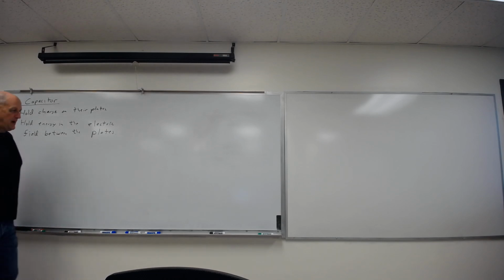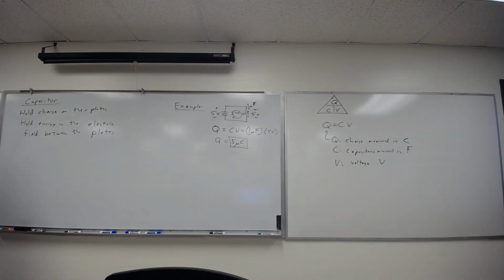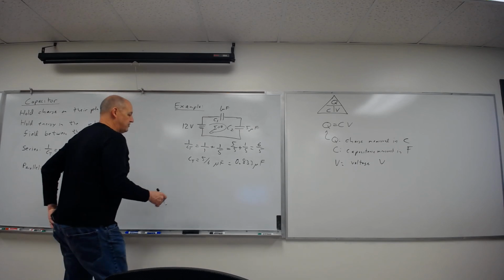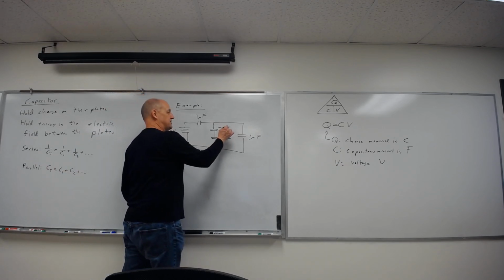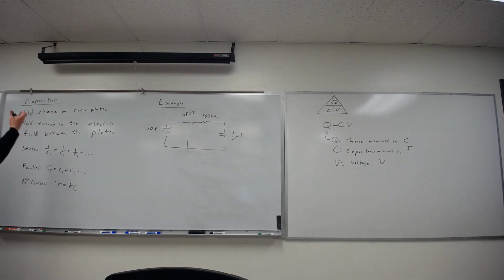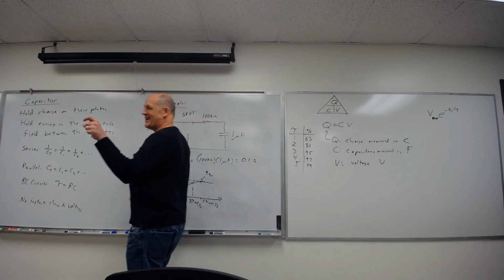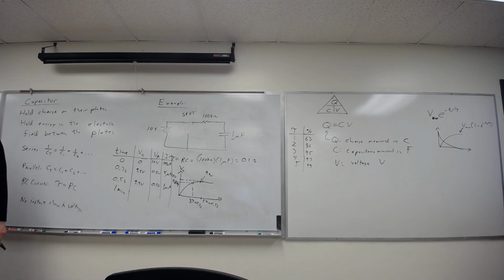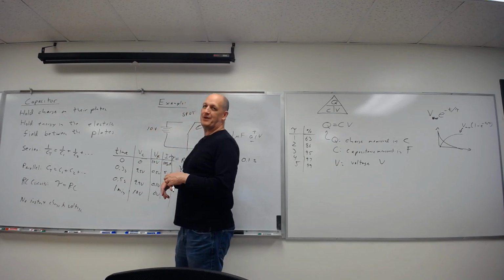ELEC 120 Lecture 14A Capacitors Spring 2024